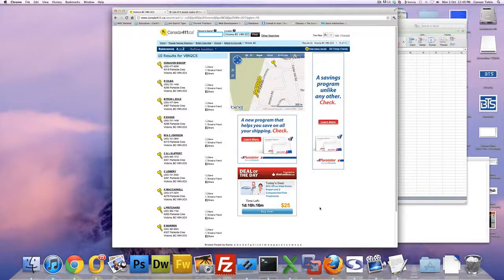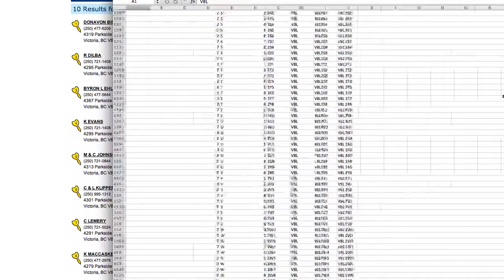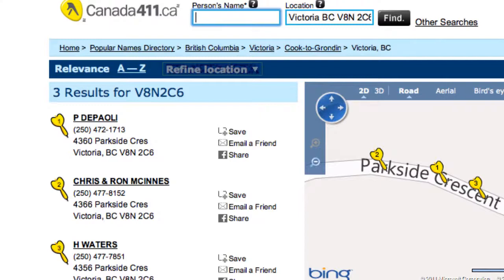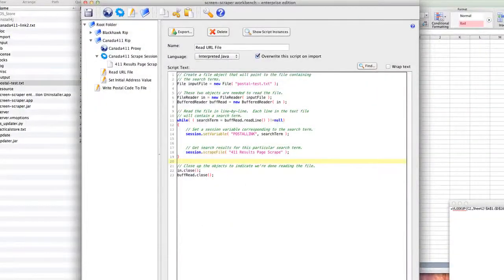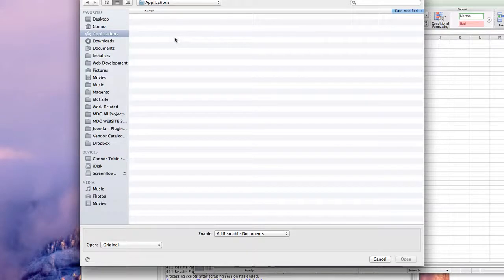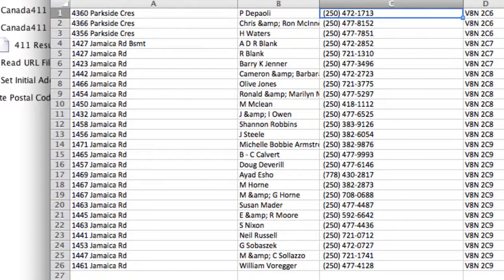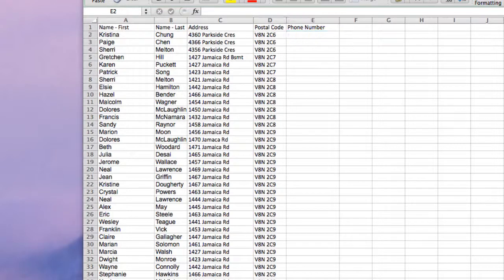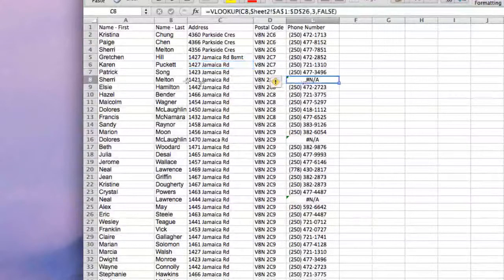411 List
quick little demo of scrape of 411.